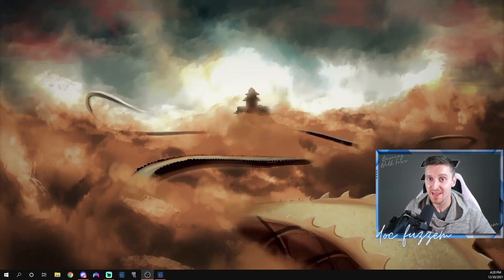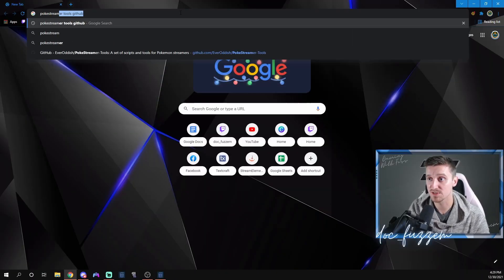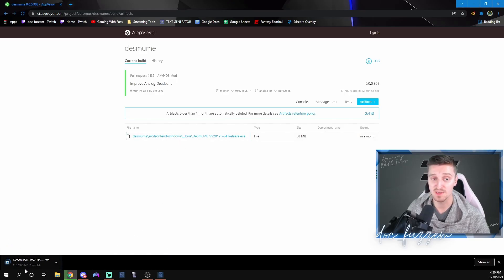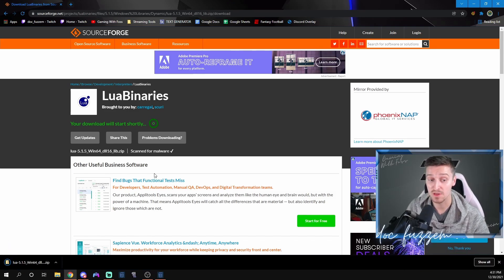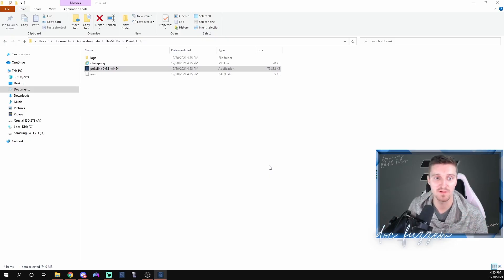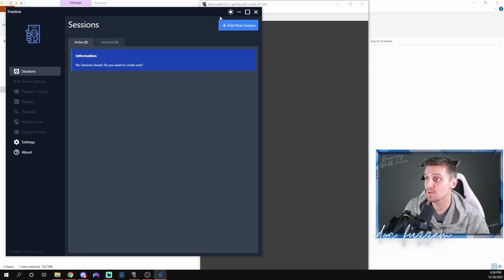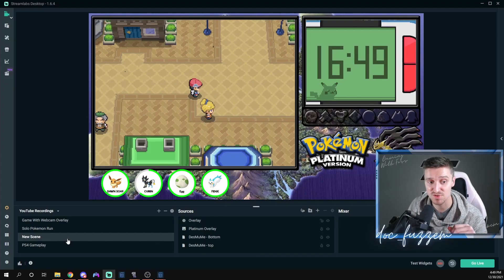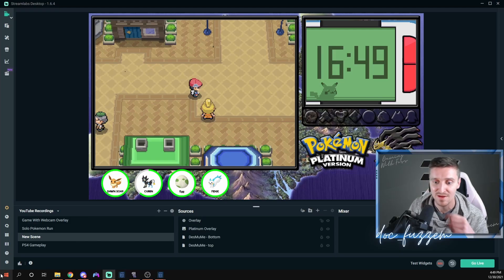How to Make An Automatic Pokémon Team Overlay using Pokelink | Tutorial Videos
Upgrade your Pokémon streams through the use of the Pokelink application! This open-source software created by Jezzabel and the Pokelink team. This is easy to download, even easier to use and can flawlessly integrate into your stream.

Important Links:
PokeStreamer GitHub: